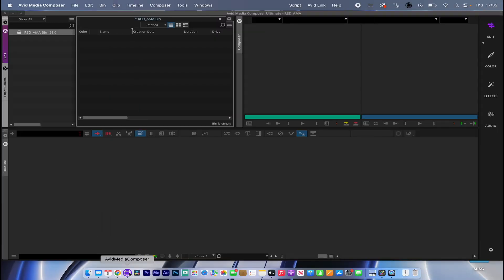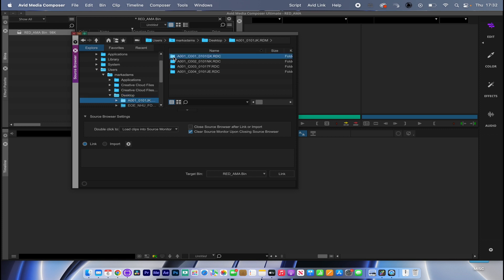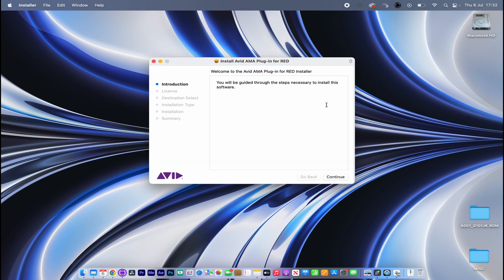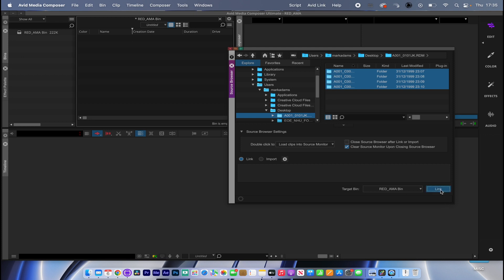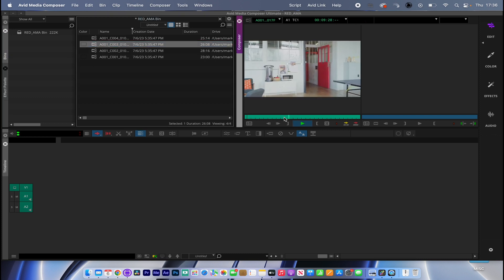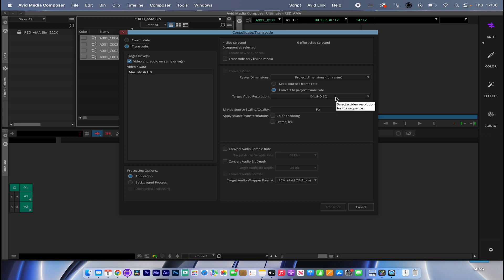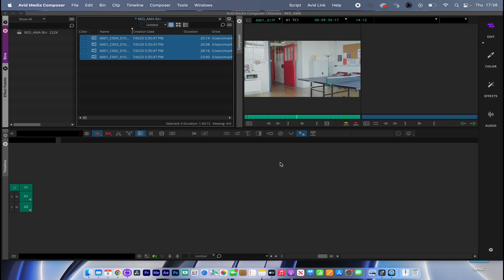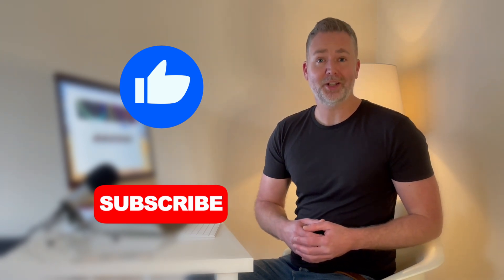HOW TO INGEST RED FOOTAGE INTO AVID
This video will show you how to ingest Red media in to Avid Media Composer